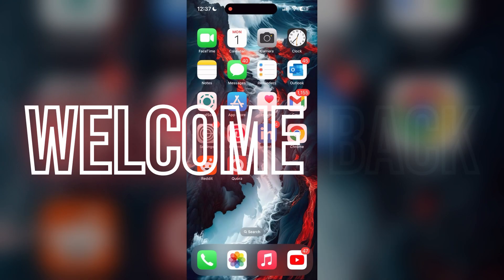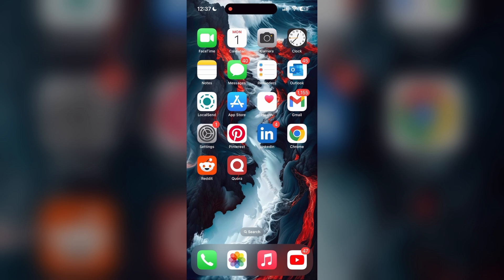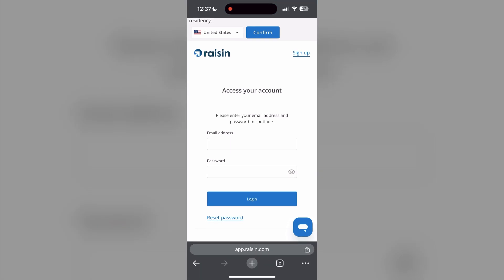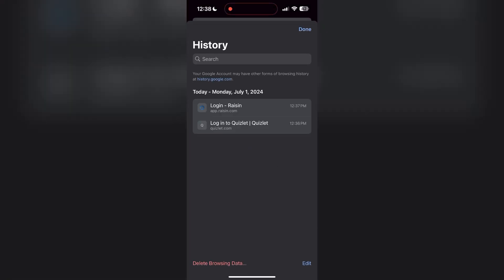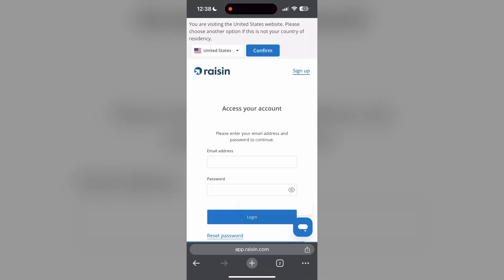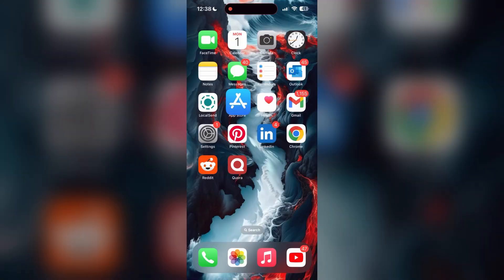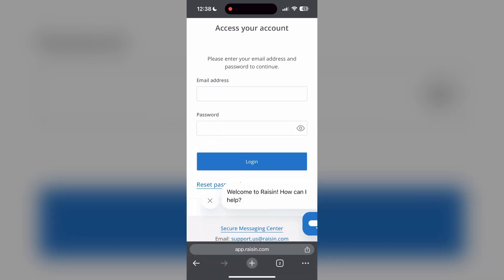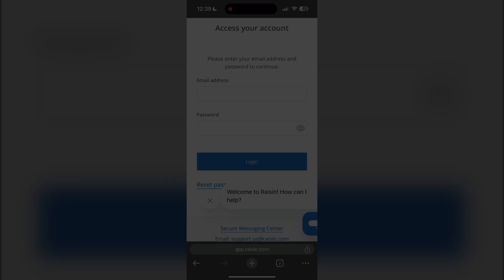How to Fix Raisin Account Login Not Working 2024?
In this video, I'll guide you through the steps to fix issues with logging into your Raisin account. If you're experiencing problems with incorrect credentials, forgotten passwords, or other common login errors, this step-by-step tutorial will help you troubleshoot and resolve these issues effectively.

By the end of this video, you'll know how to overcome Raisin login problems and regain access to your account, so you can manage your investments without any hassle.